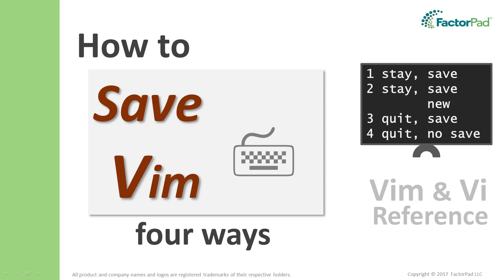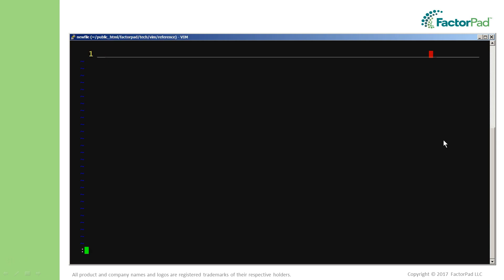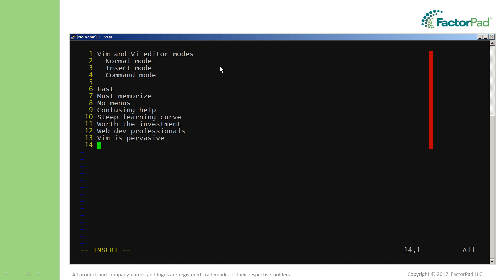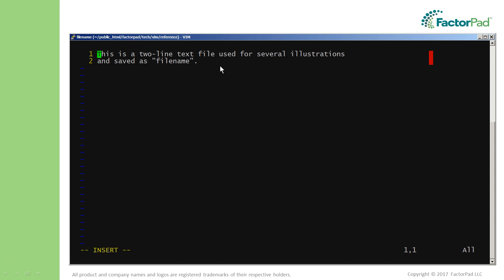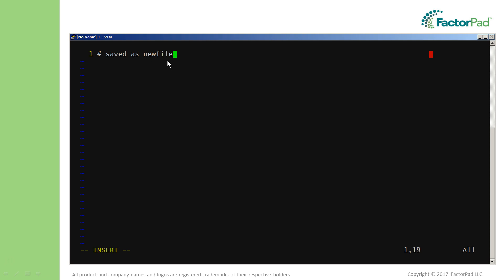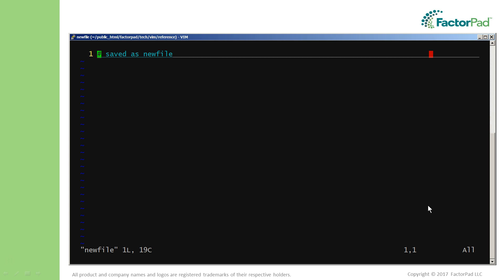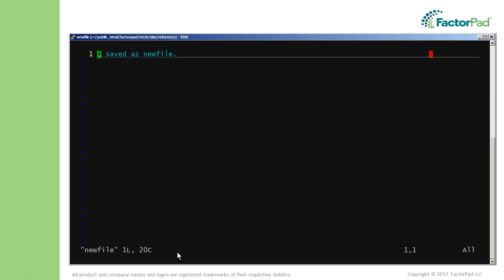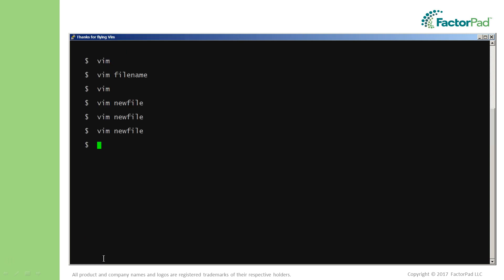Save Vim - Learn vim save and quit with four vim commands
Learn four Vim save file commands including how to simply save Vim files, quit Vim and save a file, how to save Vim without quitting plus exiting Vim without saving in one FactorPad Tutorial.